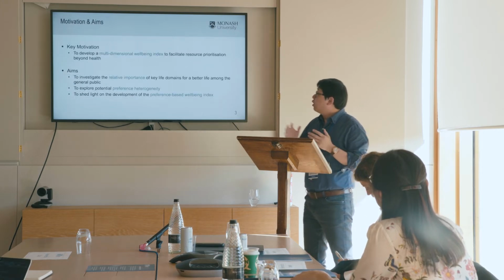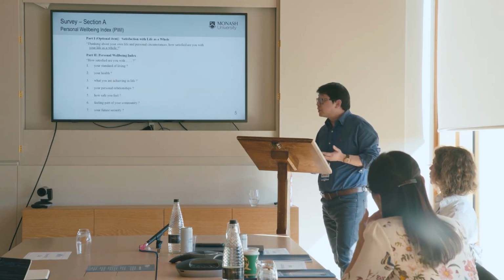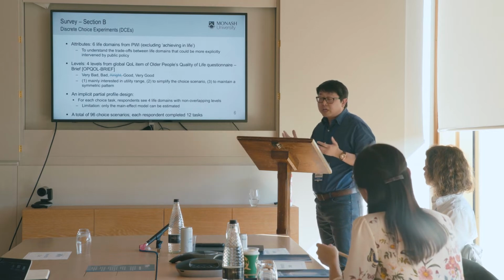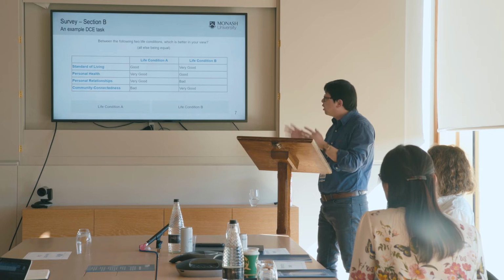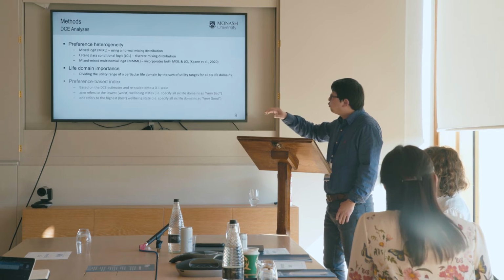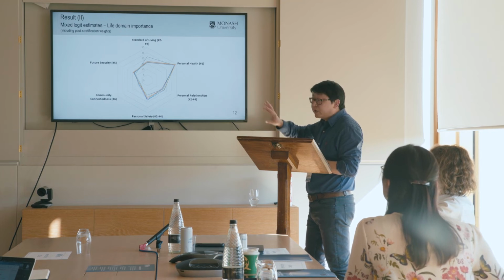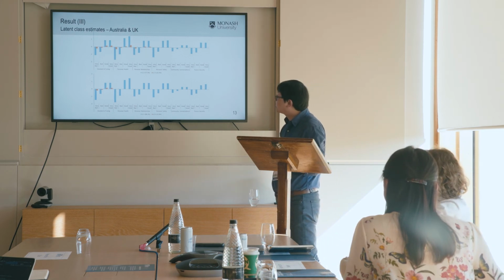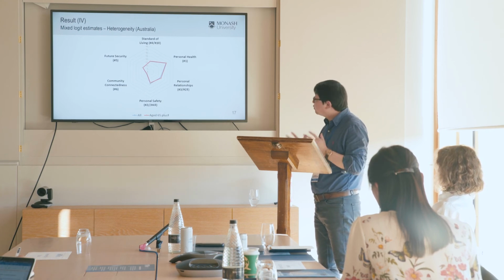A preference-based wellbeing index? | Gang Chen | University of Oxford 2022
Research presentation by Professor Gang Chen (Monash) delivered under the title 'Developing Preference-Based Wellbeing Index: Discrete Choice Experiments from Five Developed Countries' as part of Breakout Session #6: Wellbeing policy and interventions (II), at the inaugural Wellbeing Research & Policy Conference in 2022.

The Wellbeing Research & Policy Conference, led by the Wellbeing Research Centre at the University of Oxford, brought together scholars and policymakers to discuss the latest research, insights, and developments in the field of wellbeing science.

The conference was held over three days at the Sultan Nazrin Shah Centre in Worcester College, University of Oxford, in July 2022. At the Conference, we hosted plenary speakers, panel discussions, policy roundtables, and many more opportunities for participants to share their research and ideas.